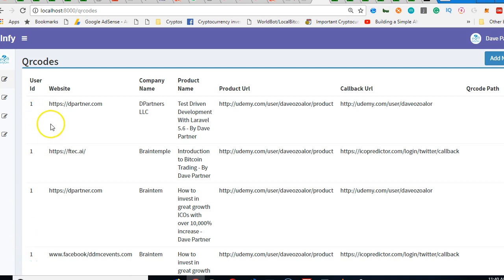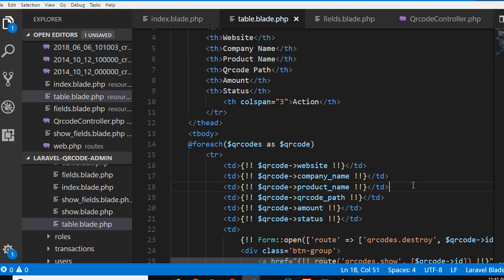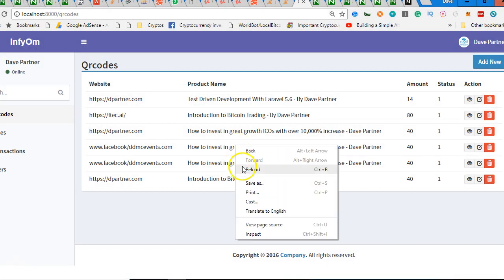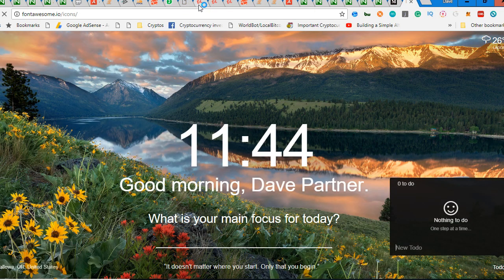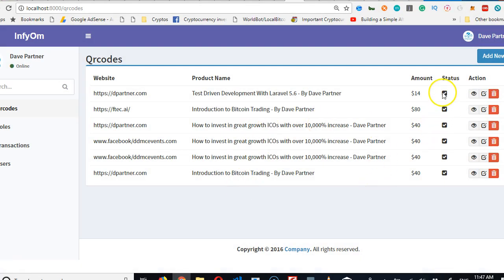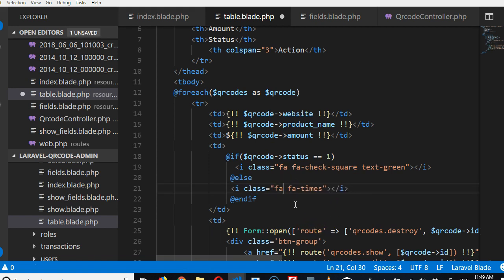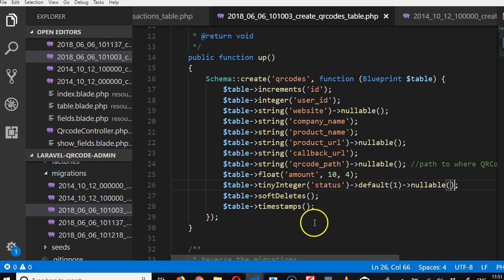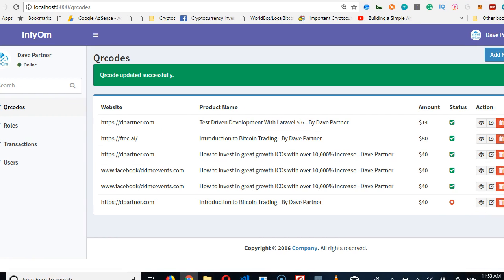QRCode tutorial 24 cleanup the qrcode index page Laravel 5.6 full project course